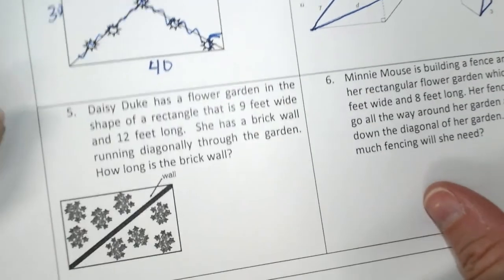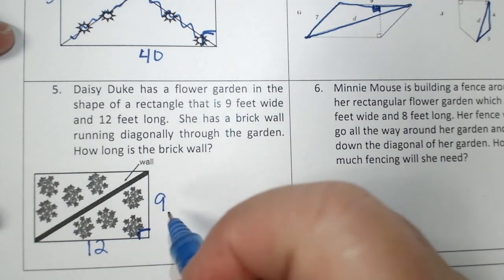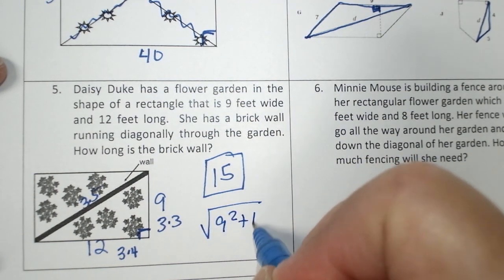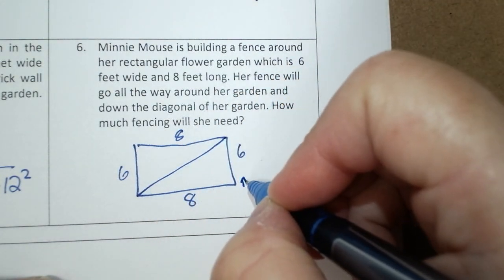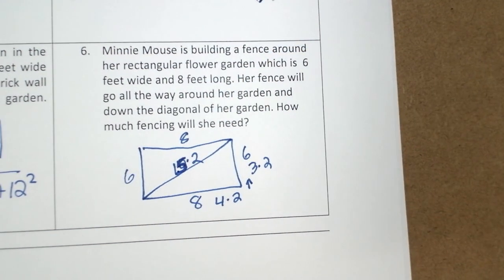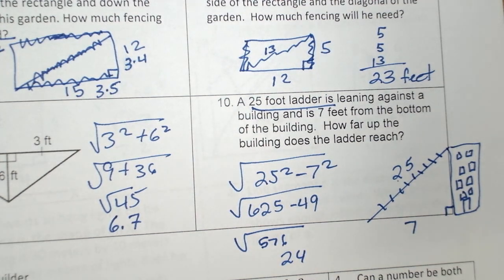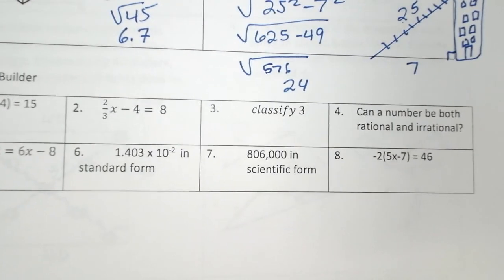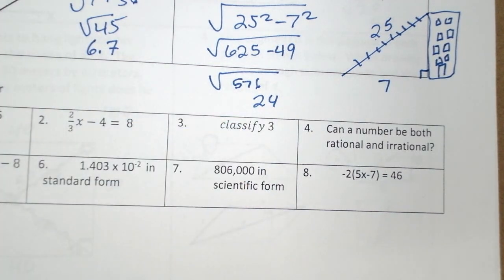7th adv Pythagorean Theorem Application 10 5